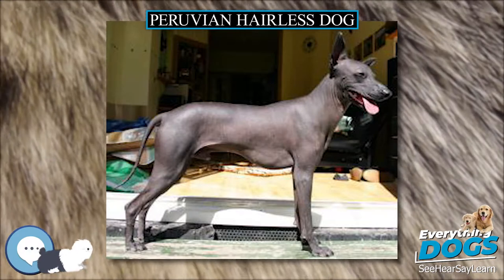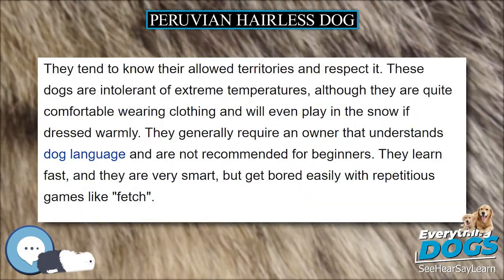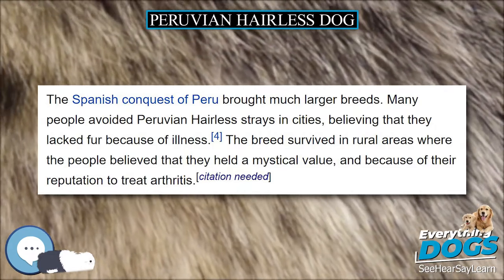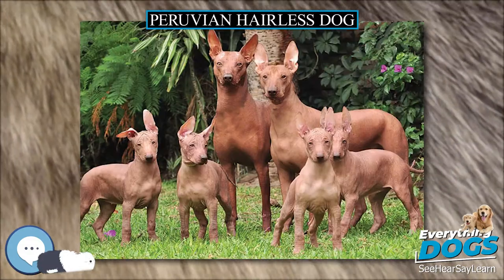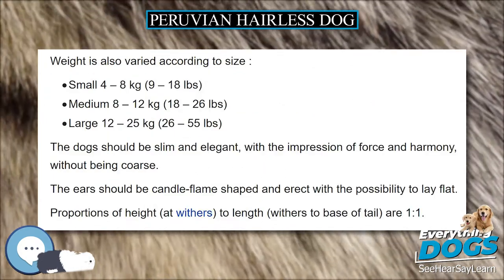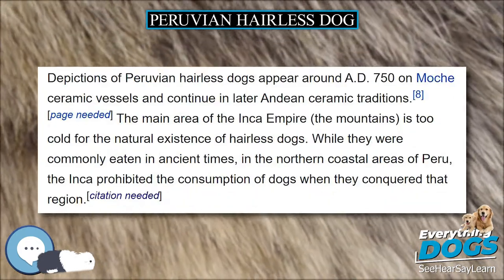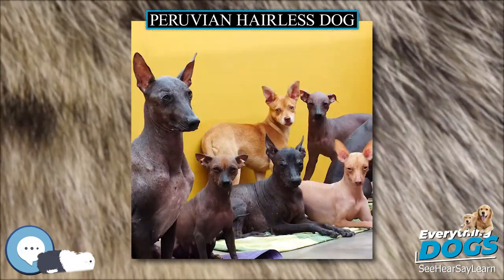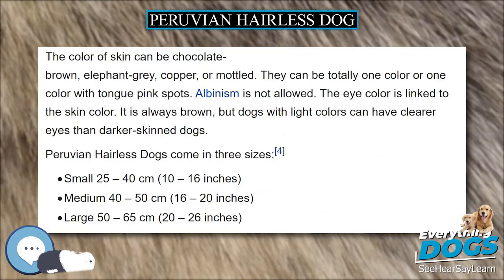Peruvian Hairless Dog 🐶🐾 Everything Dog Breeds 🐾🐶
Amazon's Best Dog Food
Unique and Versatile Portable Hydration Dog Bowl
Audible Books about Dog Care and Training
Link to Amazon.com Store

The Peruvian Hairless Dog is one of several breeds of hairless dog.